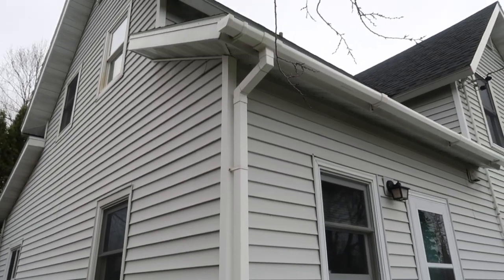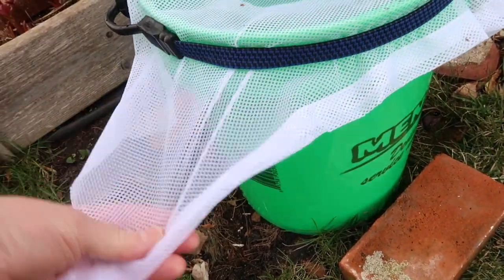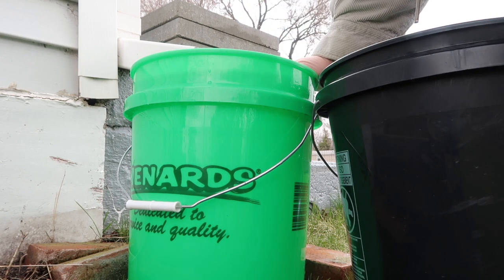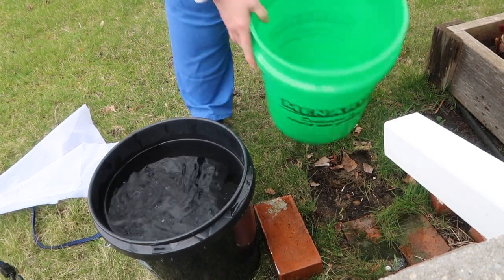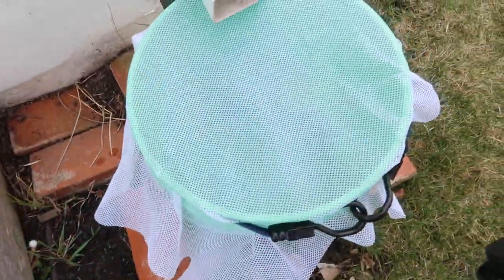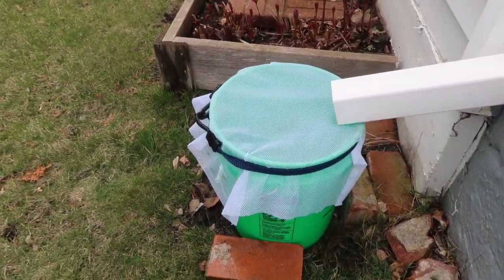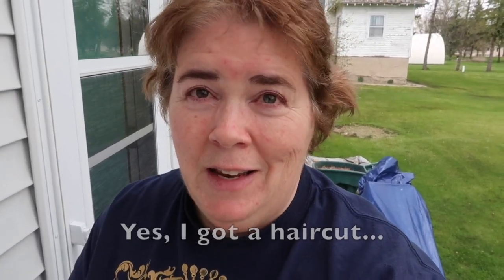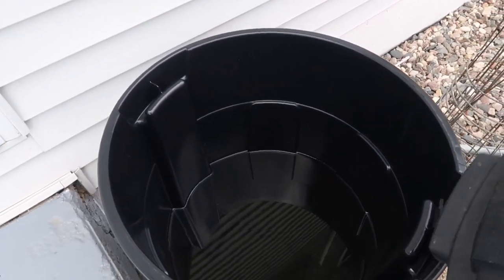Mini Rainwater Catchment | MN Life as a Single Homesteader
I needed more water for my garden seedlings and indoor plants. We've had a lot of rain this spring with more to come and I didn't want to waste the opportunity before me! Check out what I did!

Snail mail:
Northstar Prepsteader